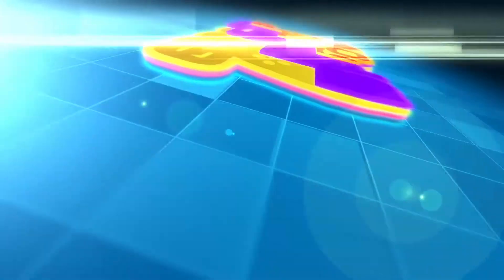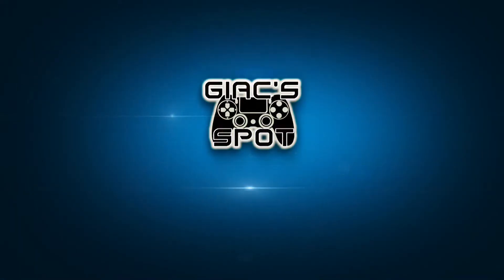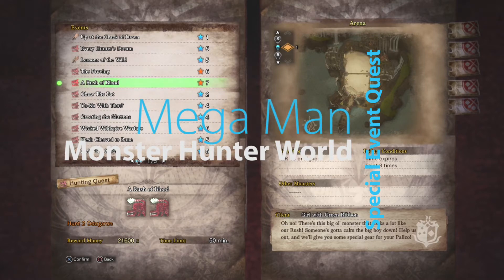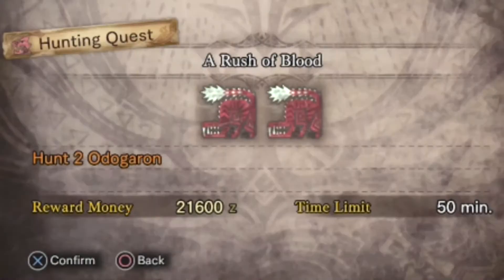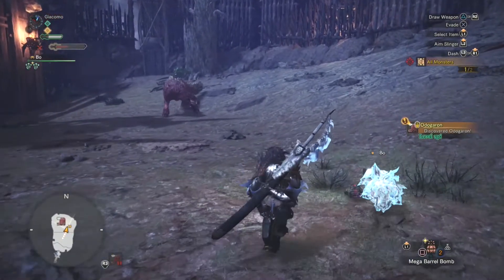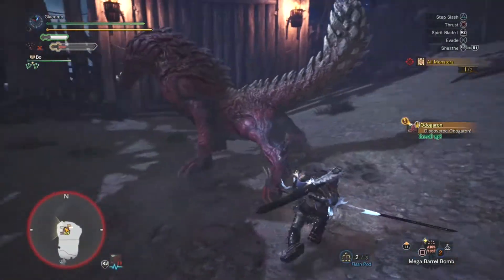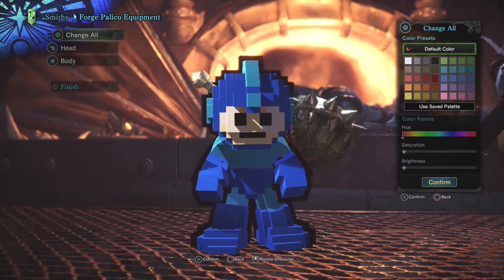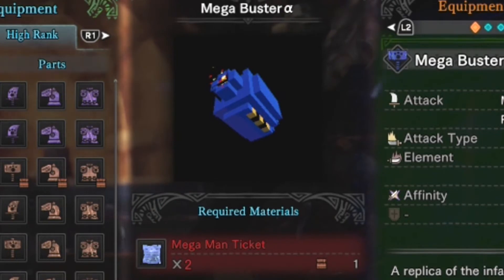Mega Man Event Quest Monster Hunter World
The event is live!! I was so excited for this now. Now we can also look forward to the Devil May Cry Event as well.